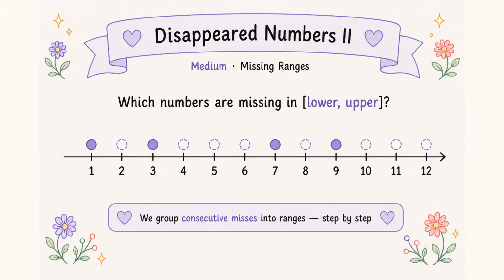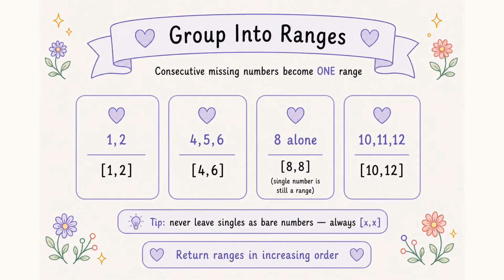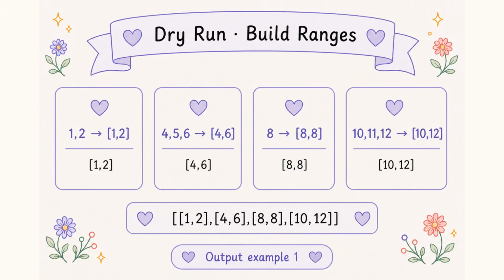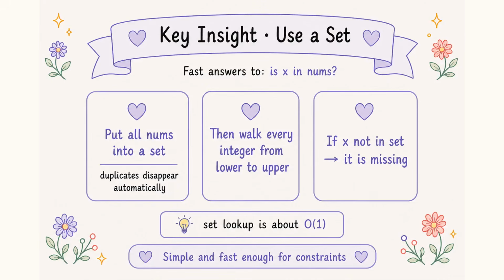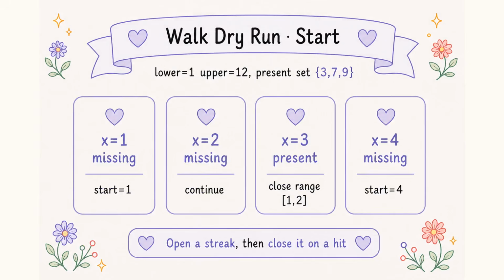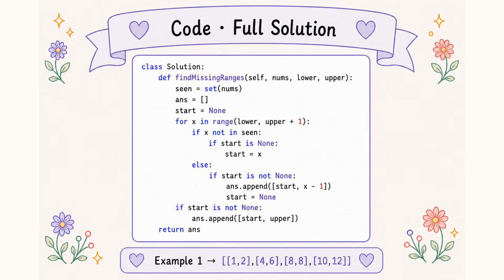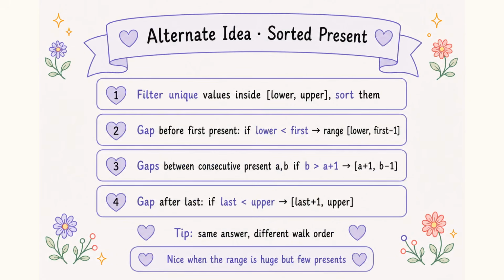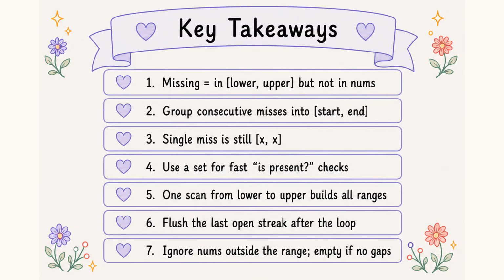Find All Numbers Disappeared in an Array II | Missing Ranges Explained Visually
How do you find all missing numbers in a given range and represent consecutive missing numbers as compact ranges? 🤯

In this visual DSA explanation, we solve Find All Numbers Disappeared in an Array II step by step.

Instead of checking every number repeatedly, we use a Set + Linear Scan to quickly determine which values are present and group consecutive missing numbers into ranges.

✅ How to find missing numbers inside [lower, upper]
✅ Why numbers outside the range can be ignored
✅ Using a Set for O(1) presence checks
✅ How to detect the start of a missing range
✅ How to extend consecutive missing numbers
✅ How to close a range when a present number is found
✅ Handling the final missing range after the loop
✅ Complete dry run with multiple examples
✅ Alternative approach using sorting

🔑 Core Idea

For every number from lower to upper:

Missing → start/extend a range
Present → close the current range

For example, if the missing numbers are:

1, 2, 4, 5, 6, 8, 10, 11, 12

🔥 The important part isn't just finding missing numbers — it's grouping consecutive missing numbers efficiently.

📌 Problem: Find All Numbers Disappeared in an Array II
📌 Topics: Arrays + Hash Set + Missing Ranges + Linear Scan
📌 Approach: Set + One Pass
📌 Complexity: O(N + Range) time, O(N) space

💚 Learn DSA visually with @allcsnotes

👍 Like if this explanation helped
💬 Comment your approach